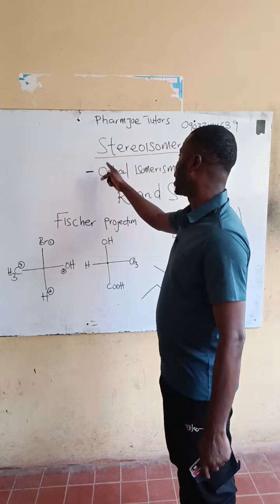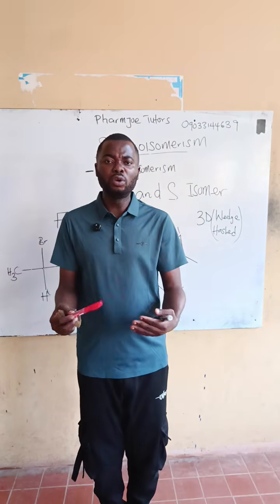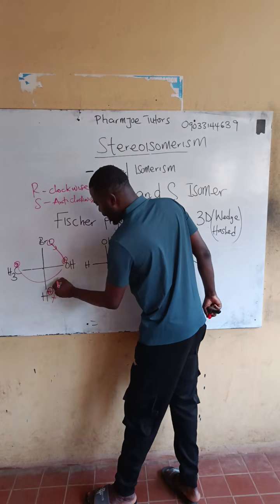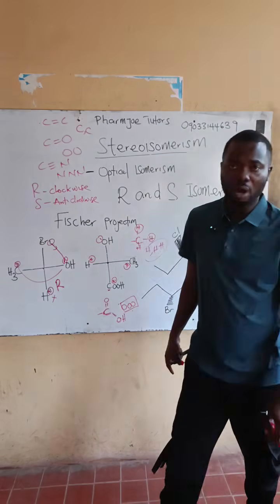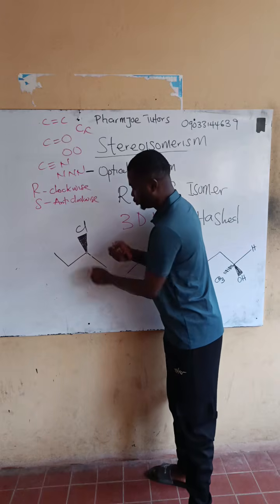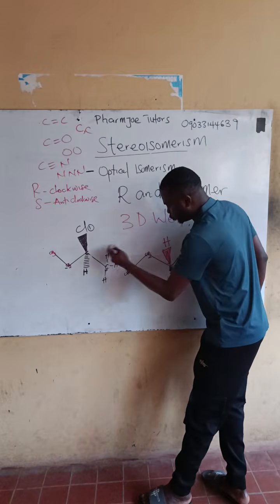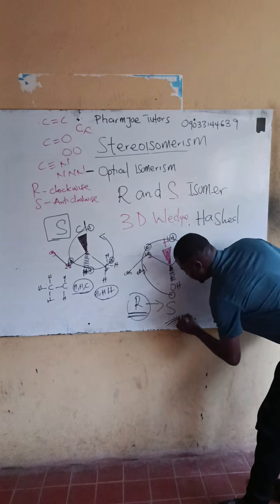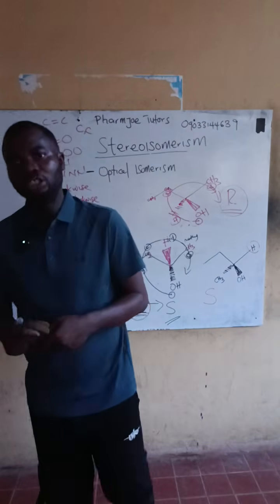Stereoisomerism R and S isomer configuration